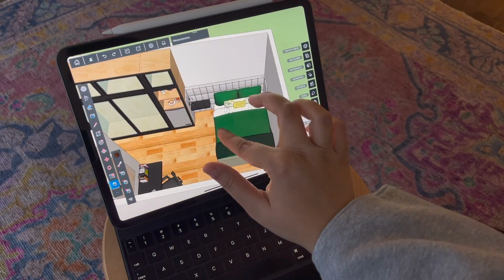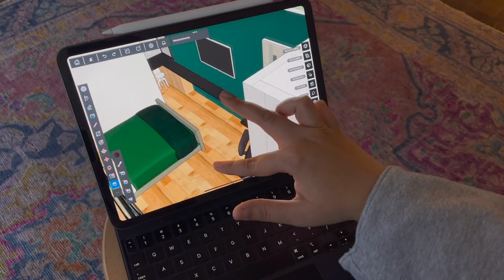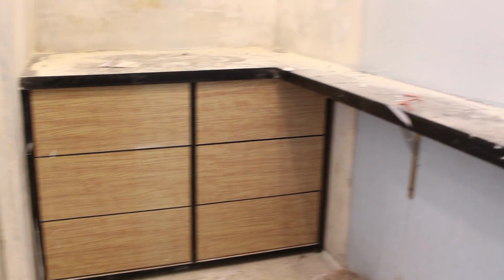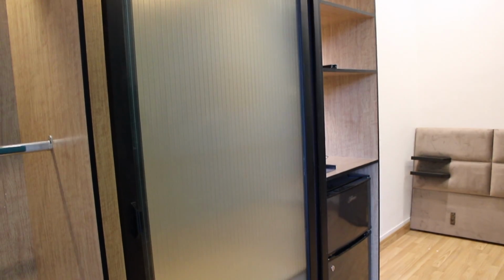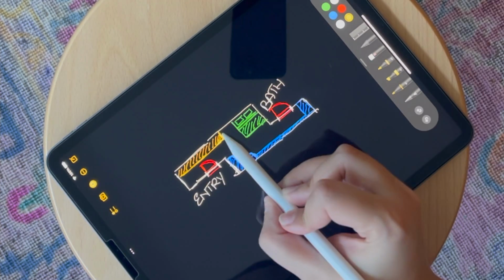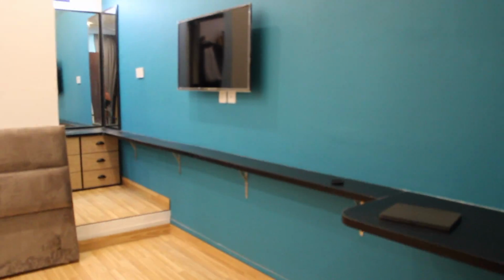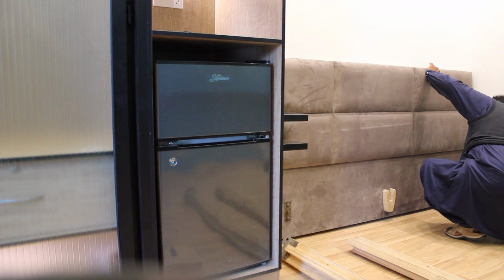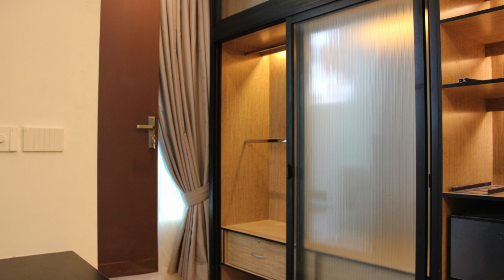Massive Renovation for Small Bedroom || Home Makeover || Lahore, Pakistan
Hi,

This video talks about our home/bedroom makeover and how we renovated a small and odd-shaped bedroom! We used little to no furniture for this makeover, combining form and functionality. I break down what the design concept was for this bedroom project! And discuss the materials selections!

Materials Used:

Wardrobe Framing - MDF Sheets
Wardrobe Doors - Aluminium with Flute Glass Panels
Desk/Console/Dressing Table - MDF Sheets
Bed Frame - Ash Wood
Headboard - Ash Wood with Suede Fabric Upholstery
Side Table - MDF Sheets
Ceiling - Gypsum Drop/False Ceiling
Lighting - T5 Rods for Wardrobe, Focal Spotlights & Rope Lighting for the Ceiling
Flooring - Vinyl Sheets